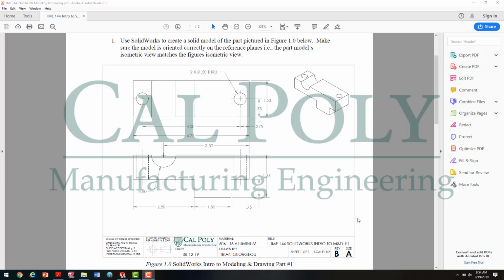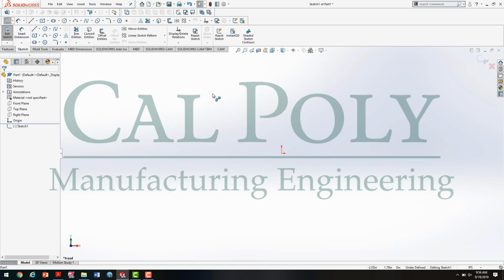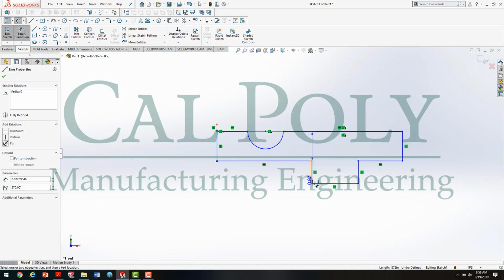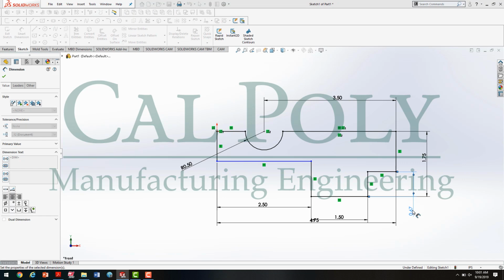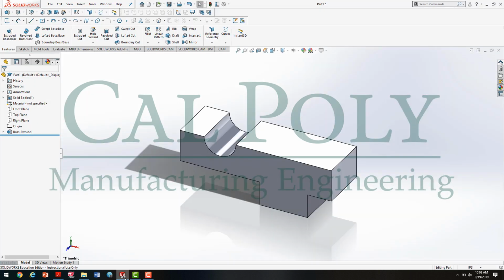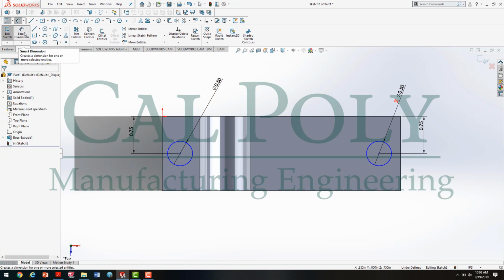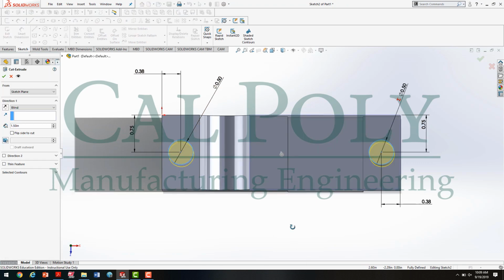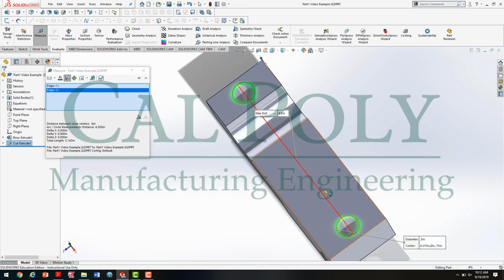IME 144 SW HW 1 Part 1